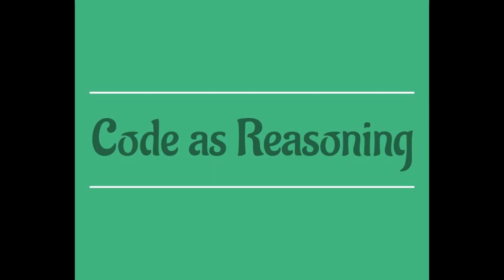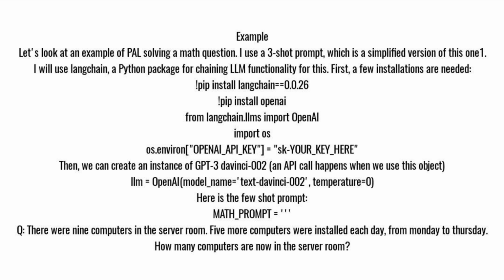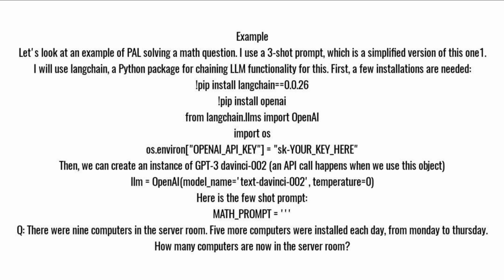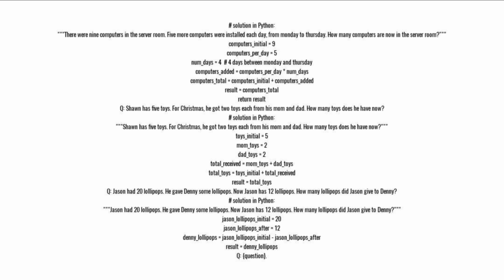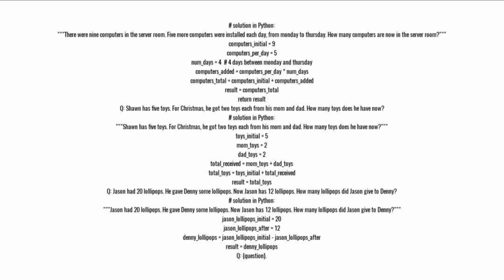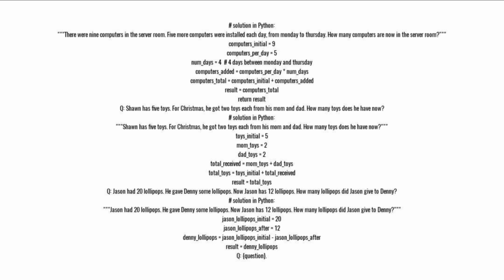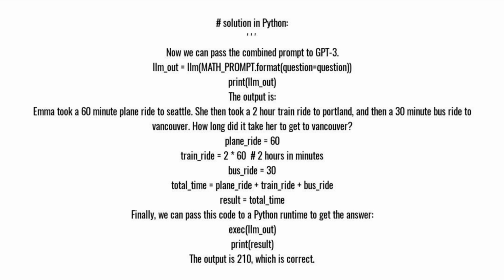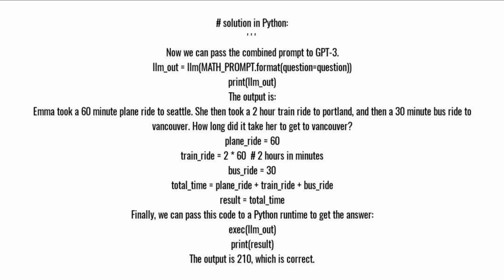"Mastering Prompt Engineering: Session 44 - Your Ultimate Training Guide"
1. Welcome to Session 44 of our comprehensive Prompt Engineering Training series! In this episode, we'll dive deep into advanced techniques and strategies to supercharge your AI-powered content generation. Don't miss out on this valuable knowledge!

2. Session 44 of Prompt Engineering Training is here! Join us as we explore cutting-edge methods and best practices to craft precise and effective prompts for your AI models. Elevate your content creation game with the latest insights!

3. Are you ready to level up your prompt engineering skills? Join us for Session 44 of our training series, where we break down complex concepts into easy-to-understand steps. Unleash the full potential of your AI models today!

4. It's time for another exciting session of Prompt Engineering Training! Session 44 is packed with expert tips and hands-on examples to help you optimize your prompts for AI models. Get ready to revolutionize your content creation process!

5. In Session 44 of our Prompt Engineering Training series, we'll explore advanced techniques that can make a world of difference in your AI-generated content.

6. Discover the secrets behind crafting the perfect prompts for AI models in Session 44 of Prompt Engineering Training. Join us for an in-depth exploration of strategies and methods that will take your content generation skills to the next level!

7. Ready to become a prompt engineering pro? Session 44 of our training series is your ticket to success! Dive into the intricacies of prompt design and gain the knowledge you need to achieve remarkable results with AI-powered content.

8. Session 44 of Prompt Engineering Training is your gateway to mastering the art of prompt creation. Join us for a comprehensive tutorial that will empower you to harness the full potential of AI models in your projects.

9. Don't miss out on Session 44 of our Prompt Engineering Training series! We're delving into advanced techniques that can make a significant impact on the quality of your AI-generated content. Enhance your skills today!

10. Elevate your prompt engineering game with Session 44 of our training series. Whether you're a beginner or an experienced user, this episode is filled with valuable insights to help you excel in AI content generation.